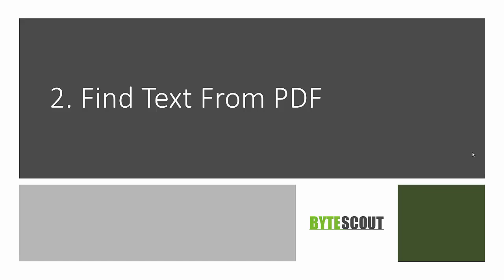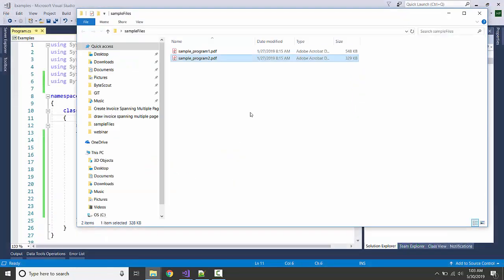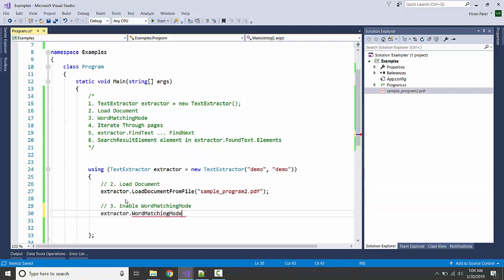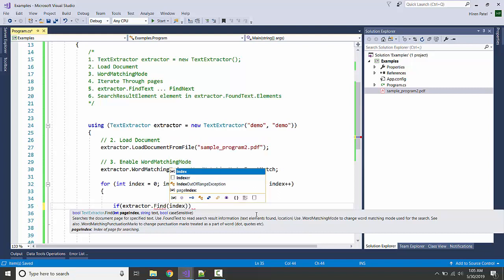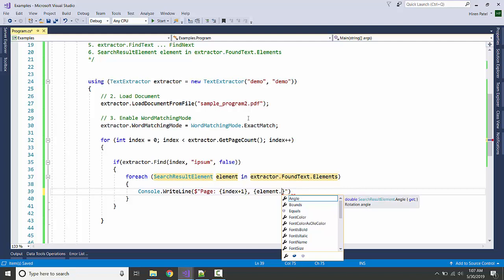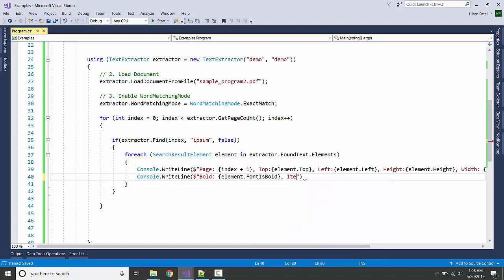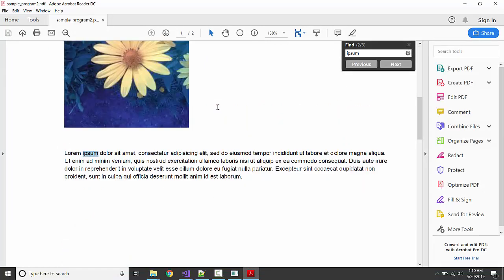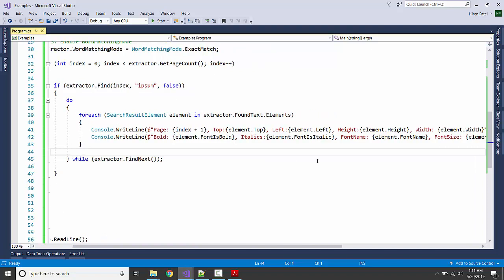Searching Text From PDF (Webinar 3/12)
This demo explains how to search text from PDF documents. Refer to the following links for code samples.